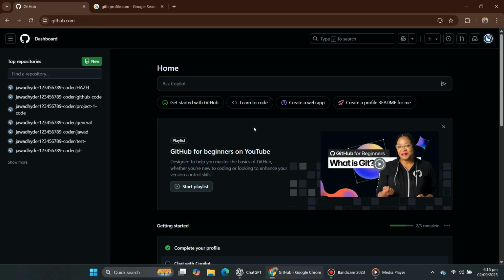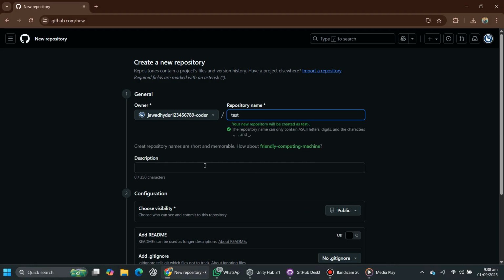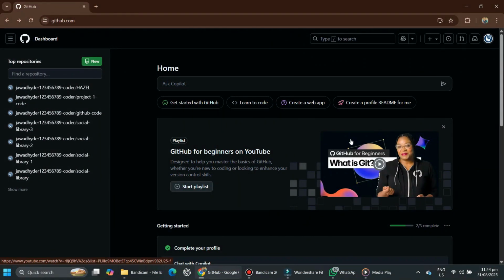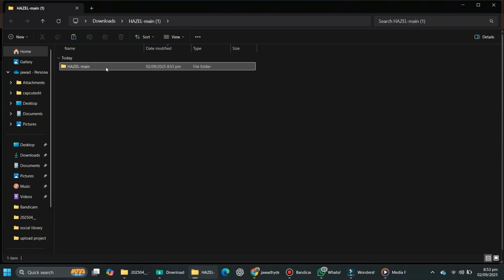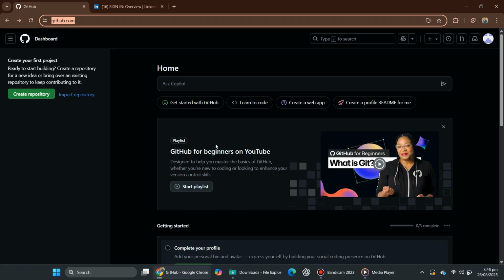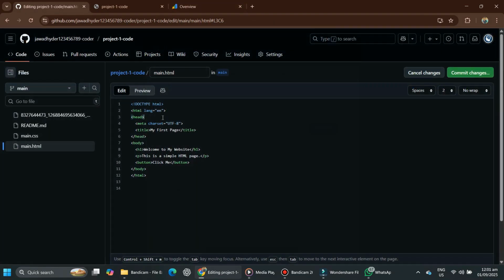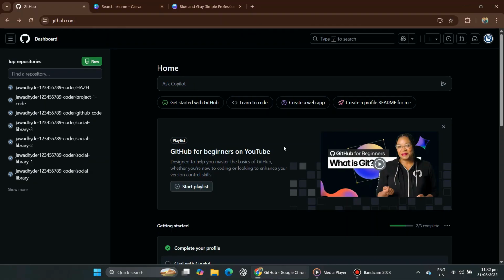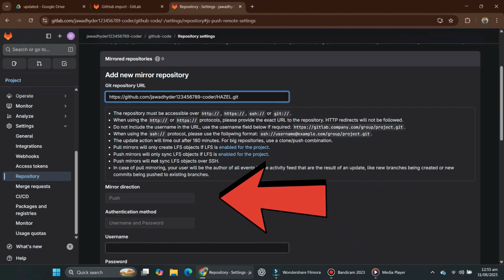GitHub Everything You Need To Know | Learn Repositories, Branches and Version Control (Full Guide)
GitHub Everything You Need To Know | Learn Repositories, Branches and Version Control

Master GitHub in 2025 with this complete guide. Learn how to create repositories, manage branches, use pull requests, and collaborate with teams efficiently. Perfect for developers and students learning version control and project management through Git and GitHub#GitHub2025